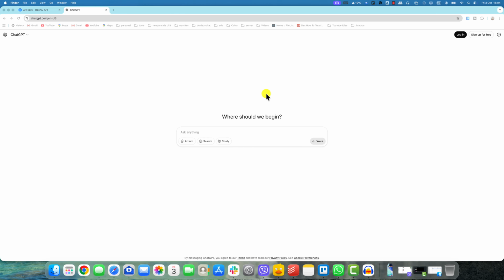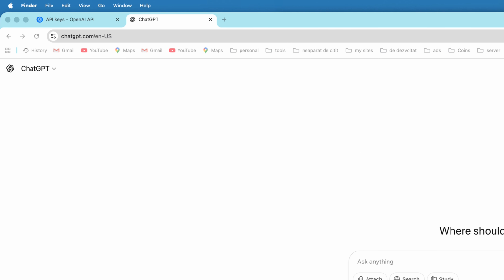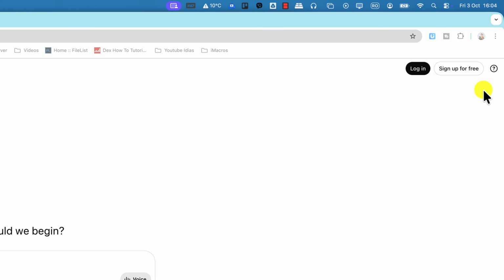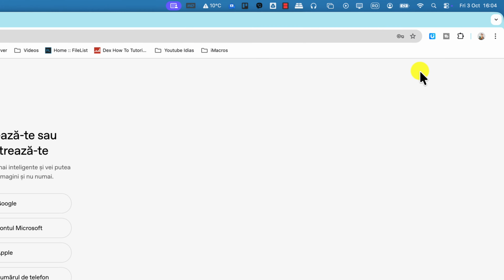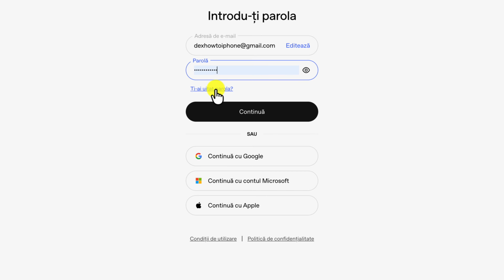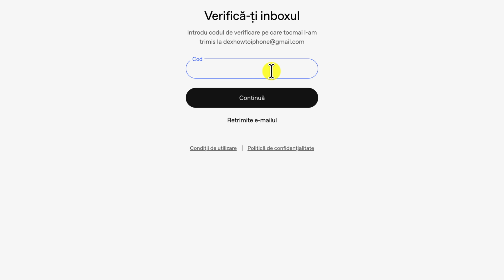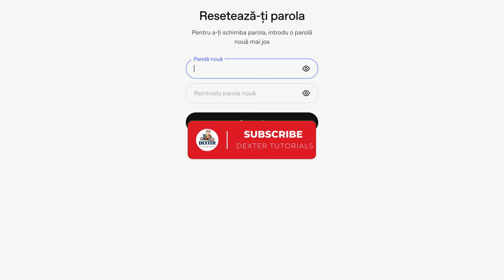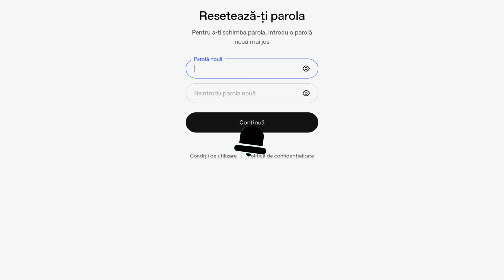How to Change ChatGPT Password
Looking to change your ChatGPT password for better security? This guide shows you the simple process of resetting your OpenAI account password. Since the option isn't available inside the chat interface, we'll walk you through the correct "Forgot password" method to securely update your login credentials. It's a quick and essential step for keeping your ChatGPT account protected.